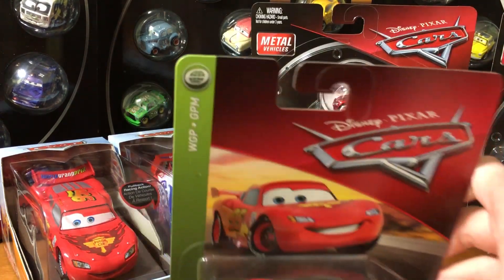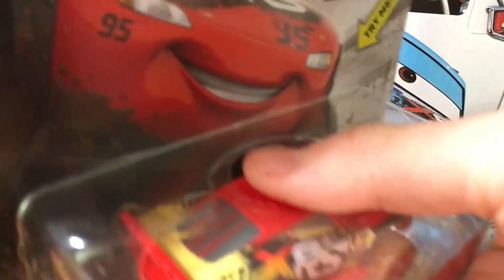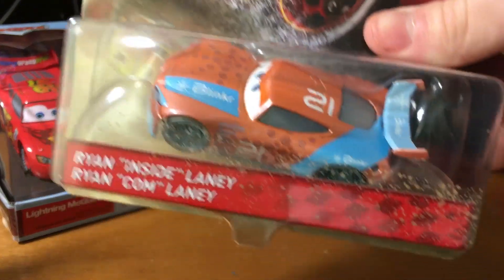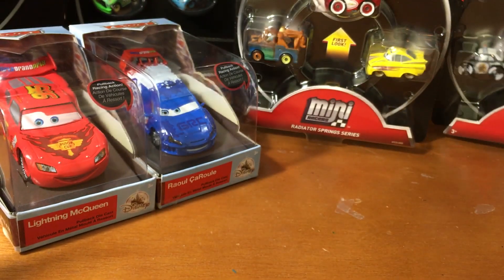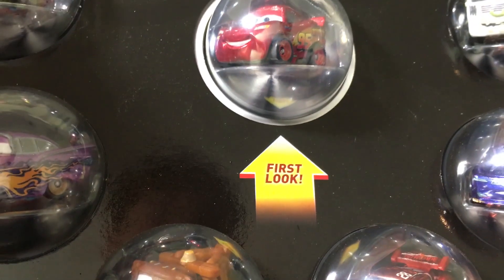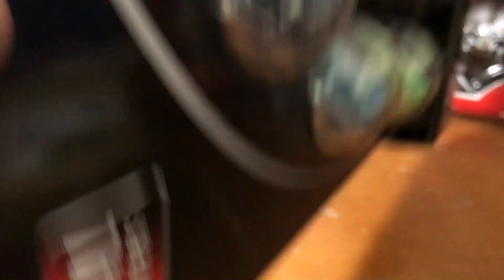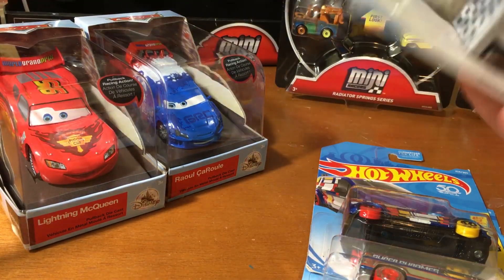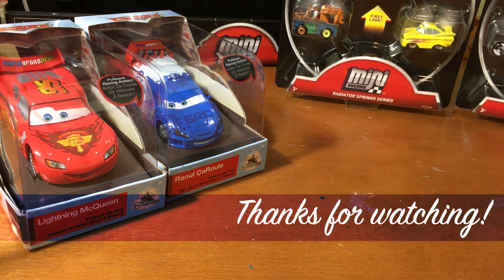My birthday haul 2019 (not as big as my holiday haul)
this has been a great birthday for me this year as I got some pretty good cars along with some bonus'